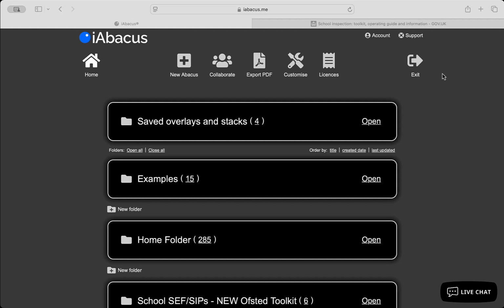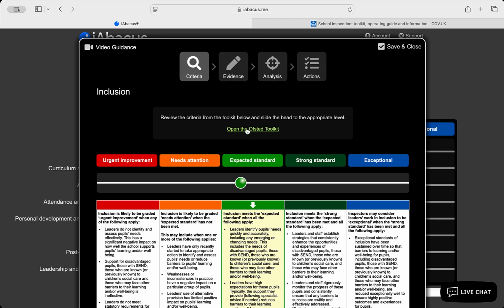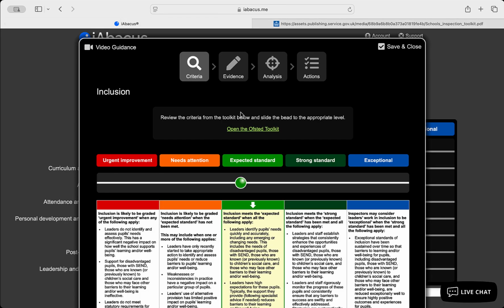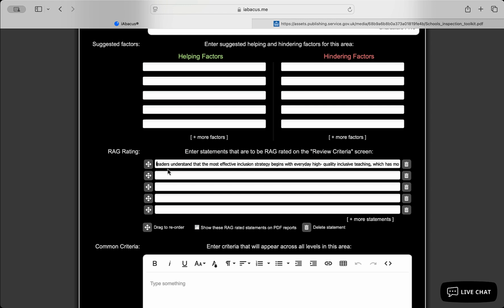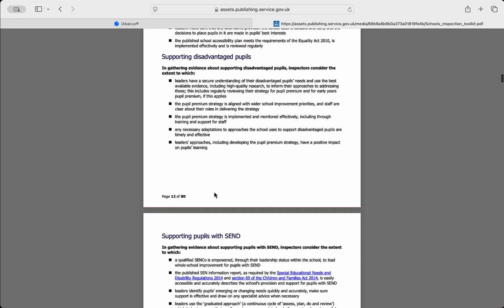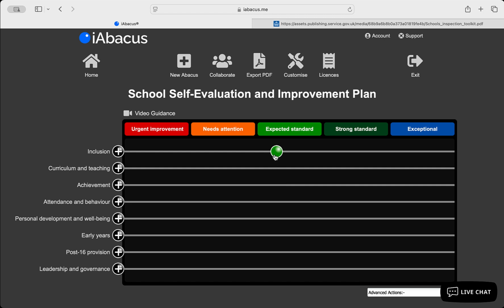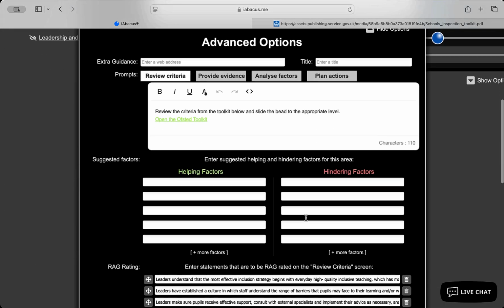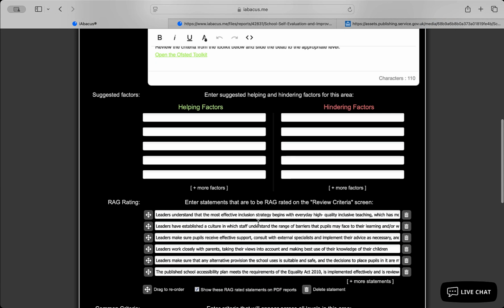iAbacus Tutorial: How to Add RAG Ratable Criteria to a Template (e.g. Ofsted Framework)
This short iAbacus tutorial shows you how to enhance any existing template by adding your own RAG (Red, Amber, Green) ratable criteria. Learn how to take a standard framework, like the Ofsted toolkit, and add a deeper layer of self-evaluation by incorporating specific evidence indicators or your own school's success criteria.

In this video, we walk you through the simple process:

- Selecting and opening an existing iAbacus template.
- Using the 'Customise' feature to edit an 'Area'.
- Navigating to the 'Options' to add new RAG-ratable statements.
- Pasting in your own criteria from an external document.
- Ensuring your new RAG ratings are visible on your one-click PDF reports.

This powerful customisation feature allows you to tailor any template to your exact needs, making your self-evaluation process more detailed and robust. It's perfect for tracking compliance, evidencing specific practices, or ensuring your entire team is evaluating against a consistent, granular set of indicators.

Whether you're using our pre-built Ofsted, Estyn, or HGIOS?4 templates, or creating a bespoke framework for your school or trust, adding RAG-rated criteria brings a new level of clarity to your improvement journey.